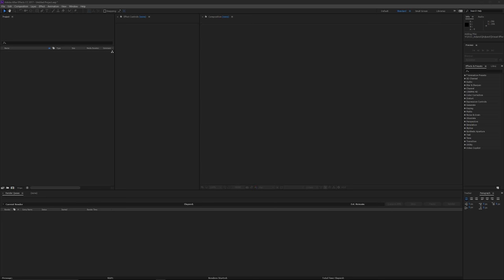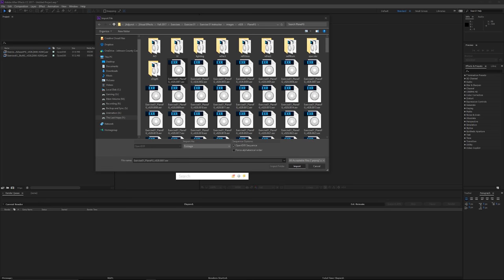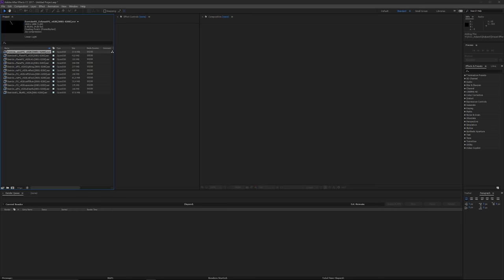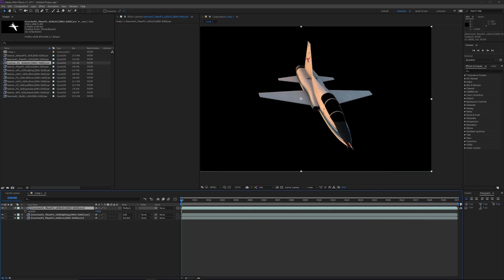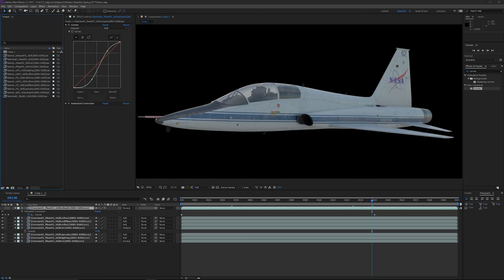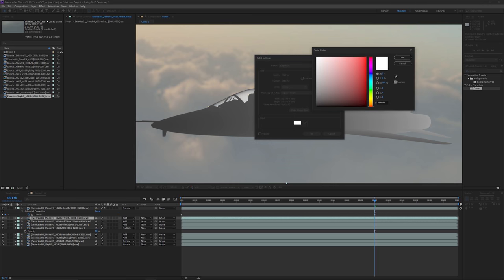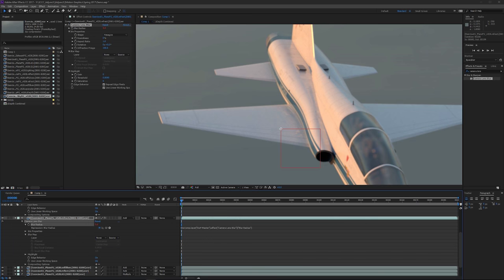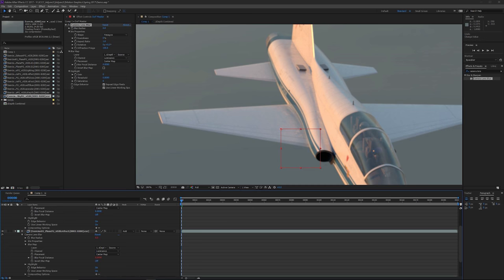VFX Lecture - Compositing Exercise 01 in After Effects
NEW TUTORIAL: Watch this instead! A quick recap for compositing the V-Ray passes from Maya in After Effects. I also show how to do some basic color correction, depth of field using a z-depth pass, and heat distortion.